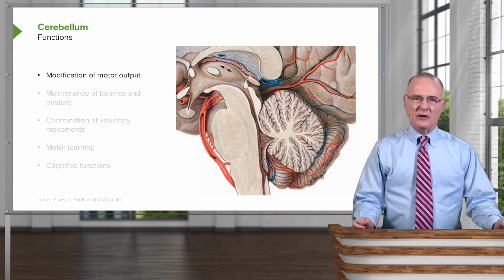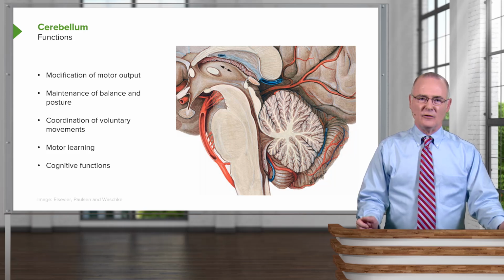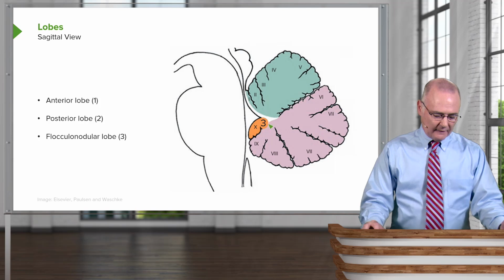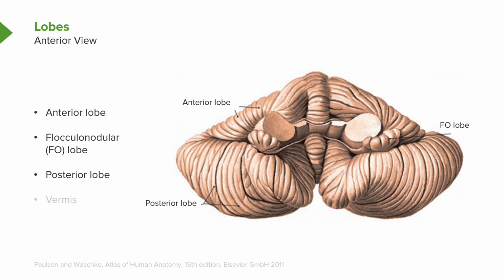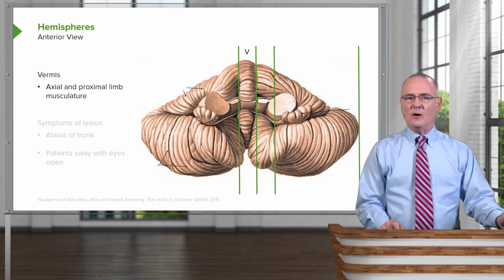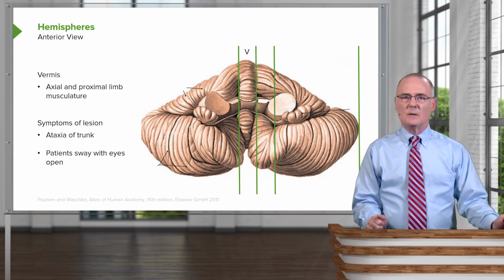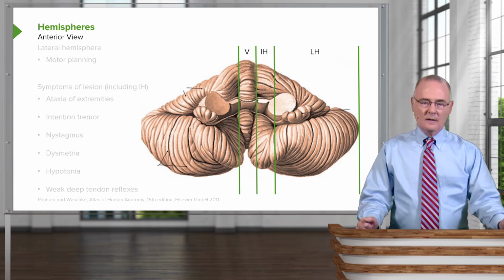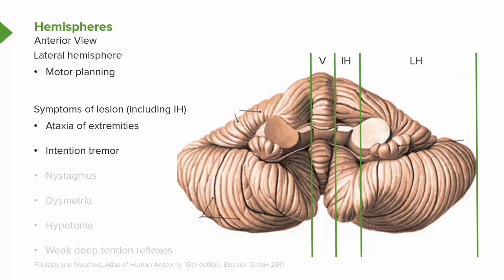01. Functions of the Cerebellum, Lobes and Hemispheres